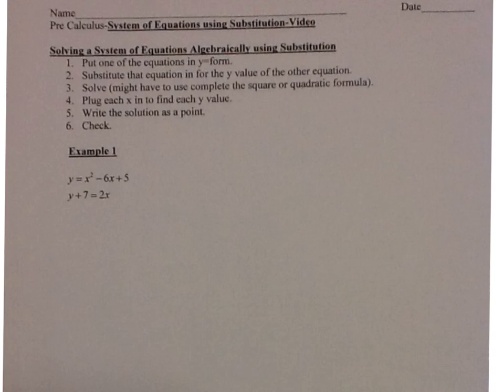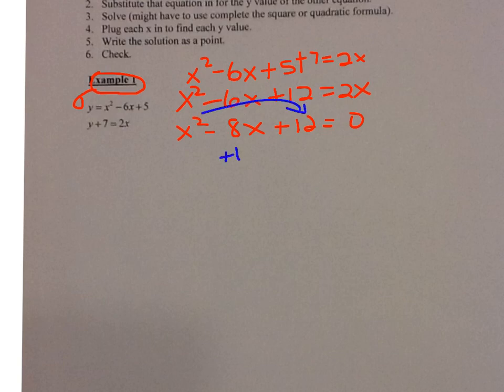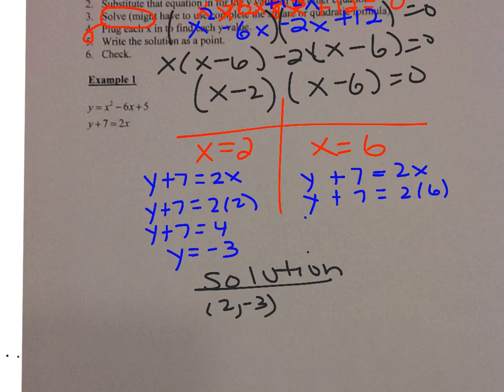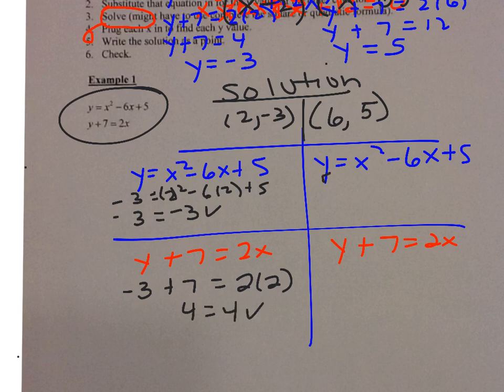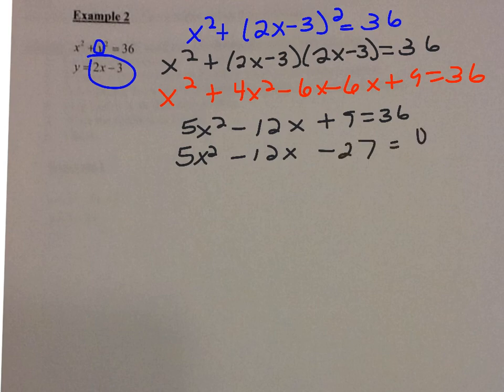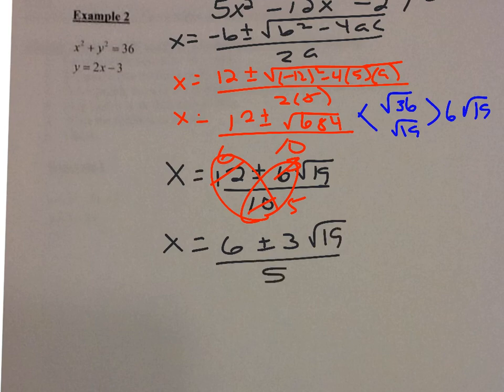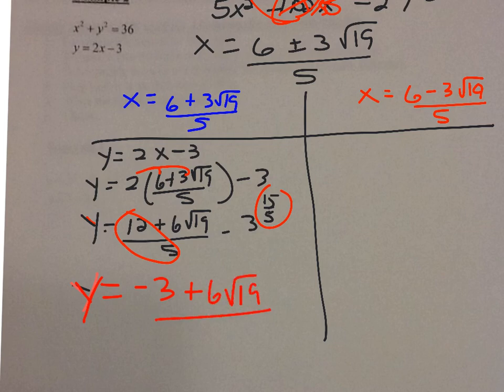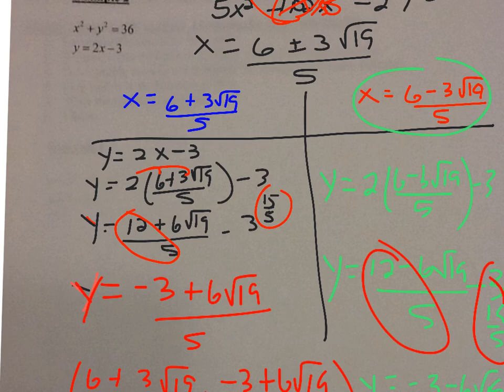pre calc system of equations by substitution